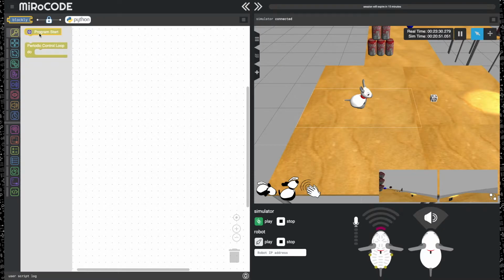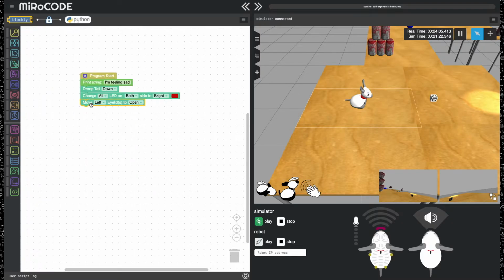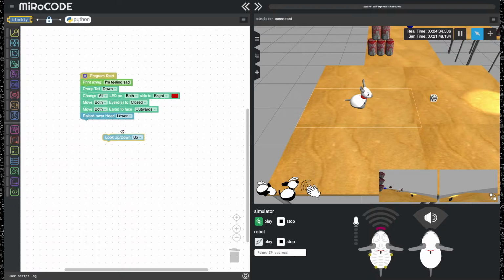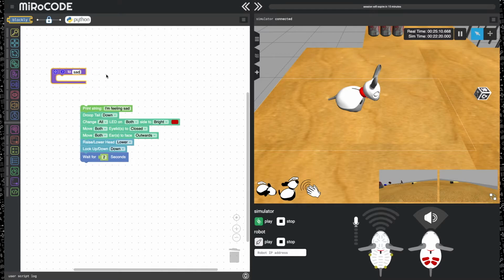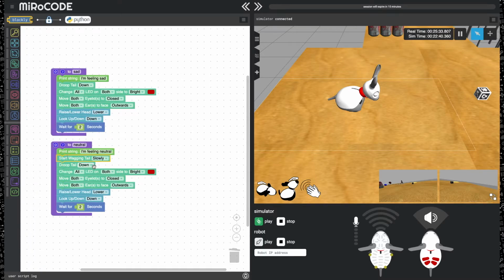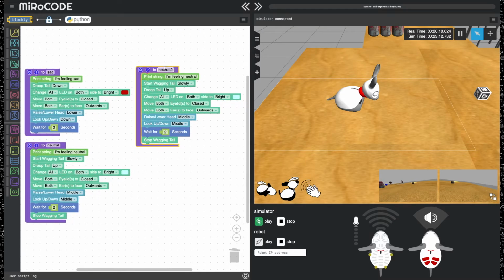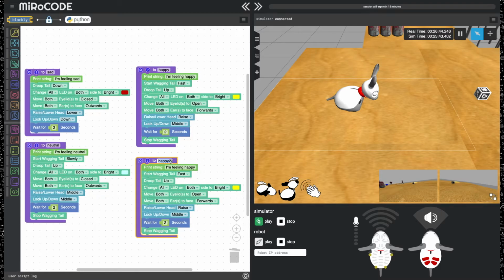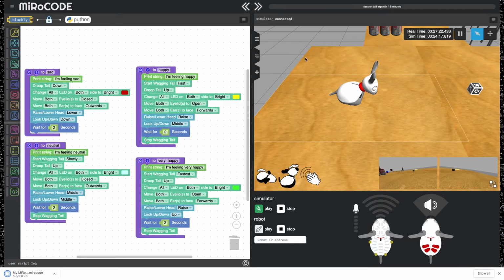Code with Izzy: Emotions Part 1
The second session of a fun exploration of coding with MiRo! This is the first of a two-part episode where we will begin by using functions to make a set of emotions for MiRo to give MiRo a great personality!

Code with Izzy is a series of creative programs using MiRoCODE and the charming MiRo robot from Consequential Robotics.